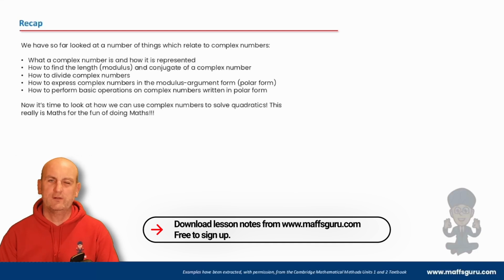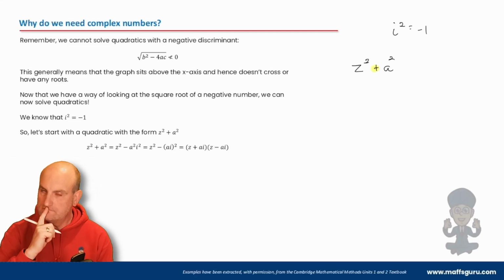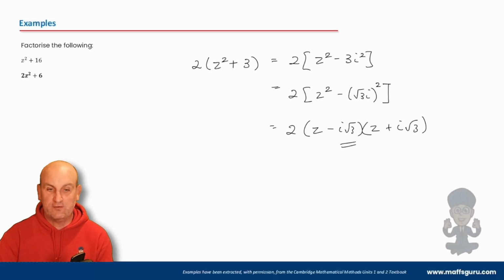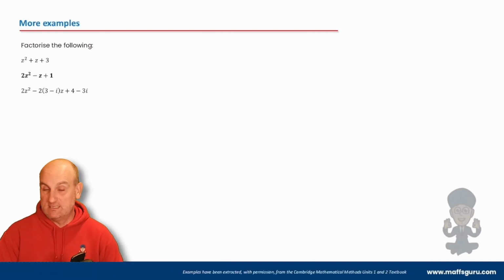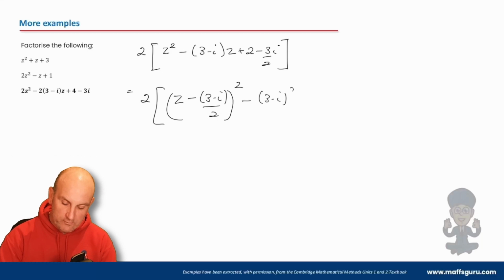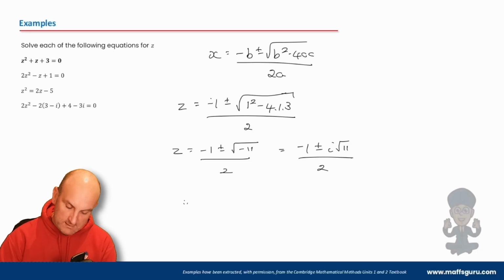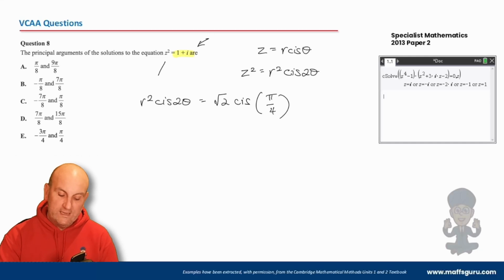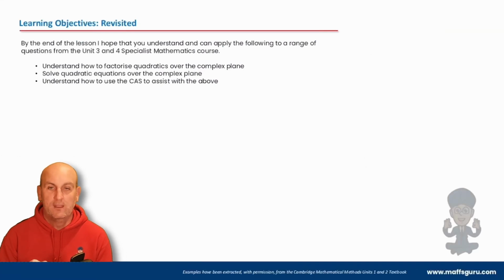Solving quadratic equations over the complex plane | Specialist Maths | MaffsGuru.com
This is another video in the Complex Numbers series for the Year 12 VCE (Units 3 and 4) Specialist Mathematics course. This video looks at how we can solve quadratic equations when we know there will be complex solutions. I show how to use completing the square and the quadratic formula to factorise and solve quadratic equations. There are a couple of VCAA questions to show how this might be assessed. Everything is explained in an easy to understand way.

00:11 Welcome
00:56 Learning objectives
01:05 Recap of past learning
01:40 RECAP: Factorisation ... what is it?
03:09 Why do we need complex numbers?
04:35 Example 1a
05:10 Example 1b
06:19 Example 2a: Using completing the square
08:14 Example 2b: Using completing the square
09:50 Example 2c: Using completing the square
11:52 Using the quadratic formula
13:27 Using the CAS to solve complex quadratics
13:40 VCAA Question: 2017 Paper 2 Q3
14:08 VCAA Question: 2013 Paper 2 Q8
17:31 Learning objectives: Revisited